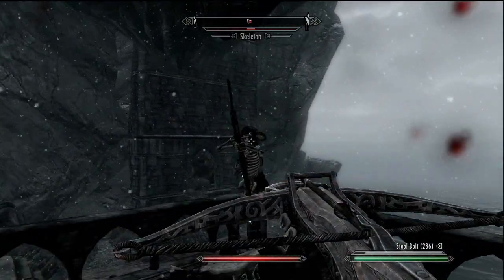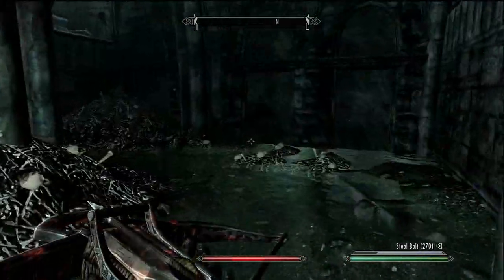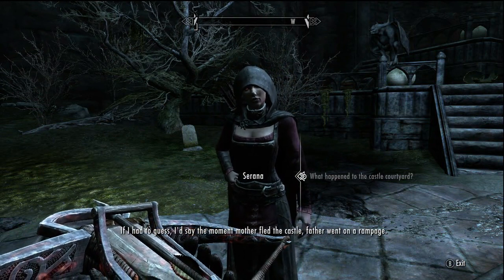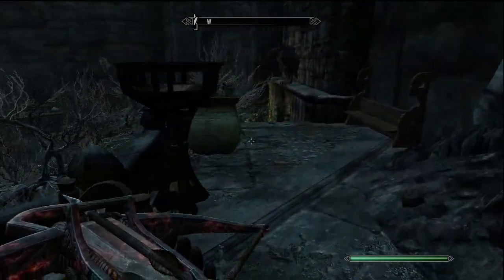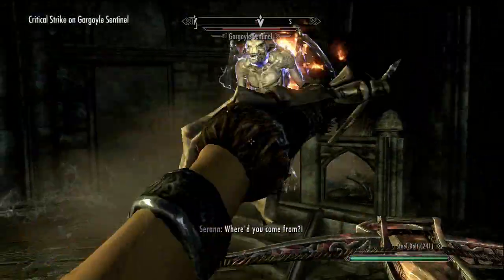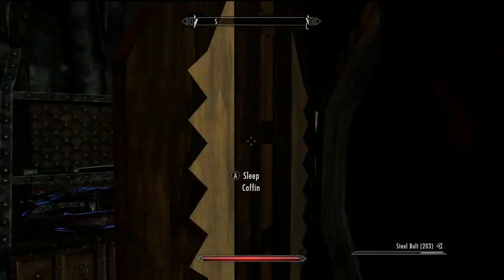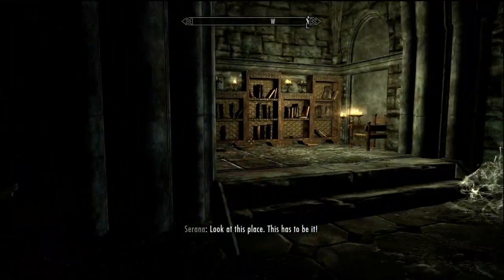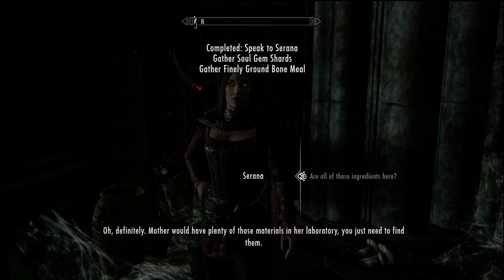SKYRIM DAWNGUARD DLC PLAYTHROUGH PT. 7 (Gameplay Commentary)